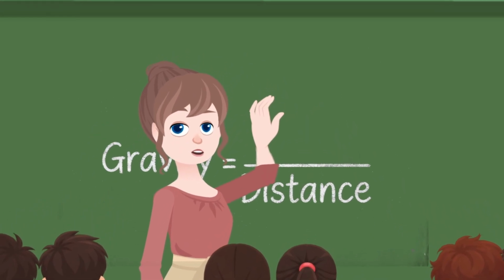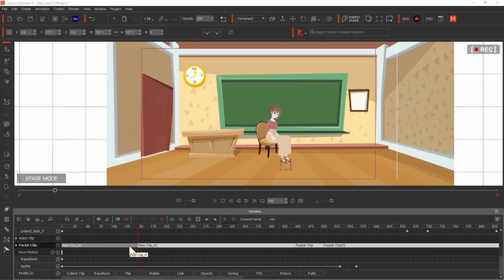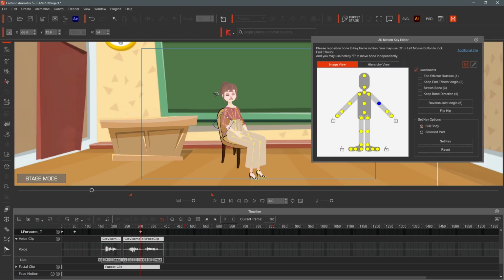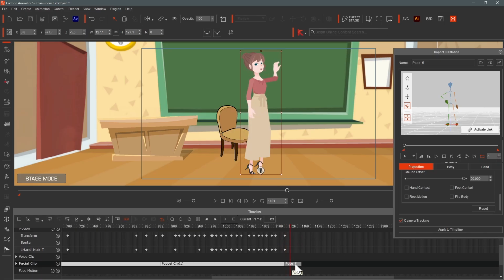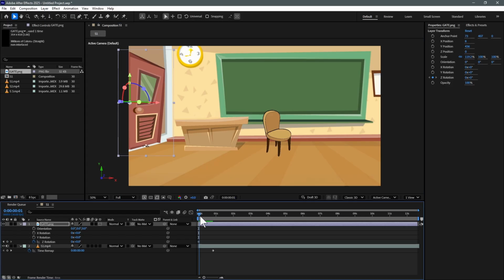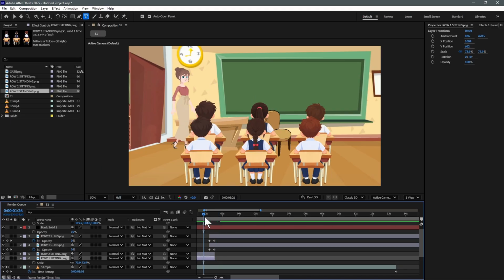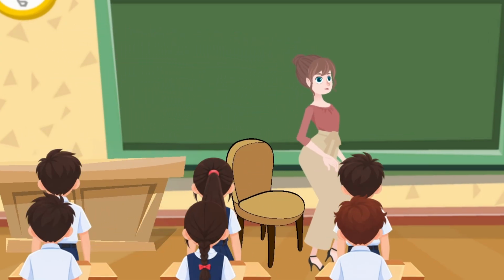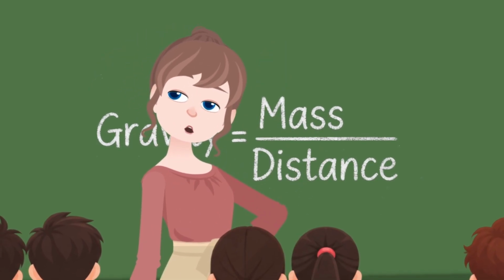Create a Classroom Animation with Cartoon Animator + After Effects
In this tutorial, we create a complete classroom animation from character animation to final compositing, using Cartoon Animator and Adobe After Effects.

You’ll see how we combine character motions, facial expressions, hand movements, 3D motion poses, lip sync, and After Effects compositing to create a believable classroom scene.

Timestamp for this tutorial
00:00 Introduction & Final Result Preview
00:50 Importing & Checking Basic Character Motions
01:20 Refining Expressions with Face Key Editor
01:40 Precise Movements with 2D Motion Key Editor
02:16 Using 3D Motion Captured Poses
02:41 Adding Voice & Lip-Syncing
03:01 Exporting to After Effects for Compositing
03:17 Animating Scene Elements (Door & Students)
03:56 Motion Tracking Text to the Board
04:16 Chroma Keying Chalk Text
04:31 Final Rendering and Full Scene Preview
The goal is not just to animate characters, but to show how Cartoon Animator + After Effects can work together as a complete 2D animation and compositing workflow.